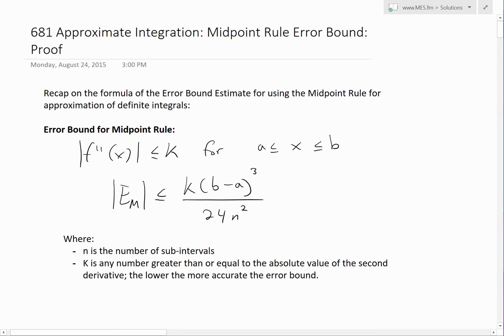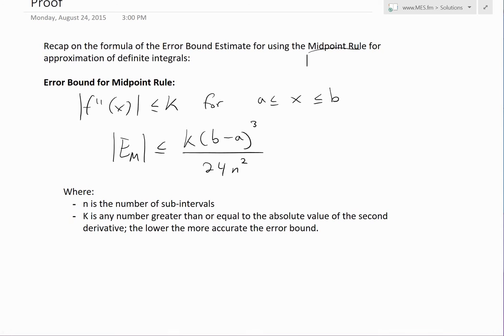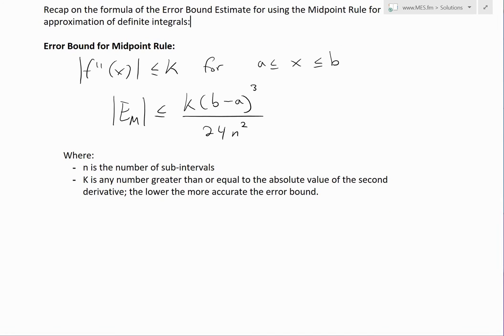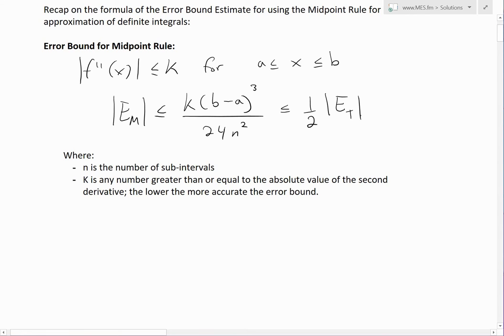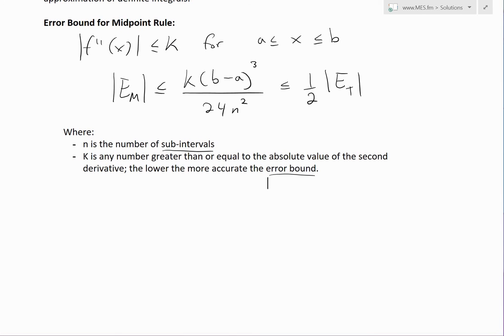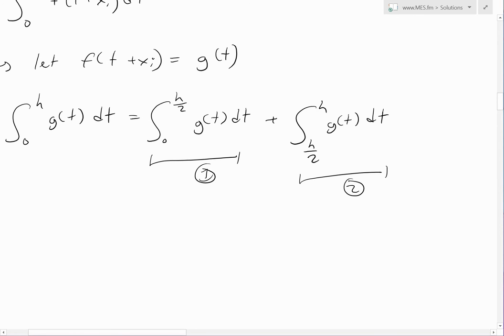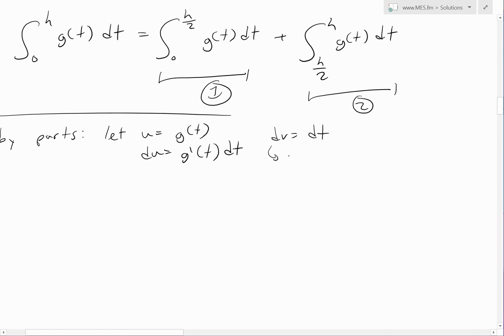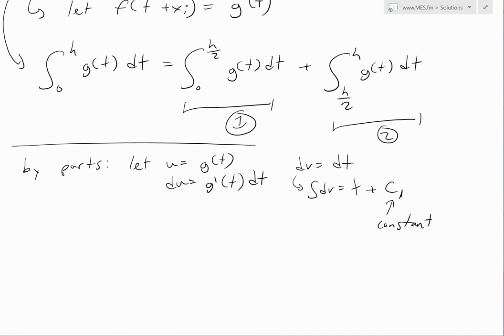Approximate Integration: Midpoint Rule Error Bound: Proof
In this video I go over another very detailed and extensive proof video and this time for the error bound formula for the Midpoint Rule for approximating integration. The proof of this video is similar to my earlier video on the proof for the trapezoidal rule error bound since both proofs require the use of selecting integration constants when integrating by parts twice to make the integral appear as a Midpoint approximation plus an error that contains the second derivative. The only difference is that the integral is broken up into 2 parts and solved accordingly. This is a very long and detailed proof video but it is worth the understanding and knowledge of mathematical proof videos in general if you can follow along for the whole video!